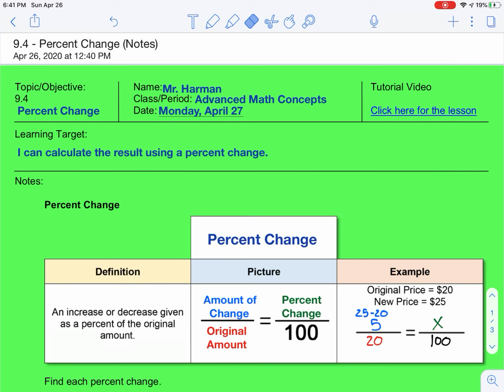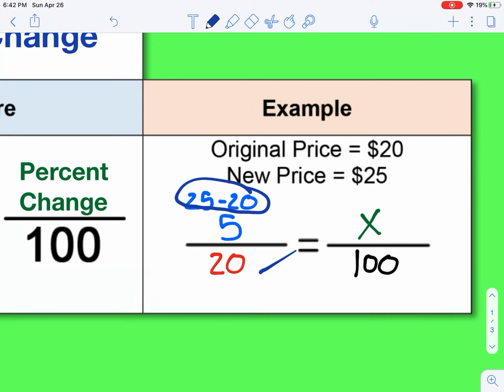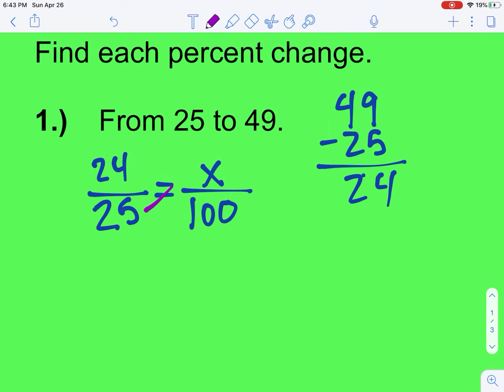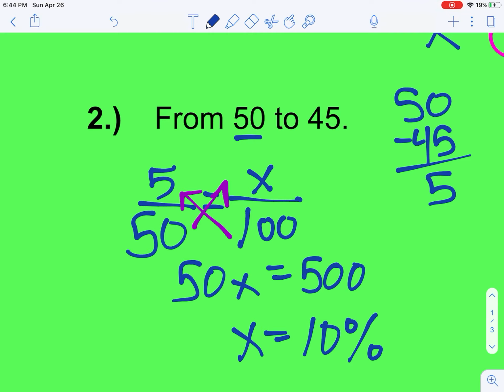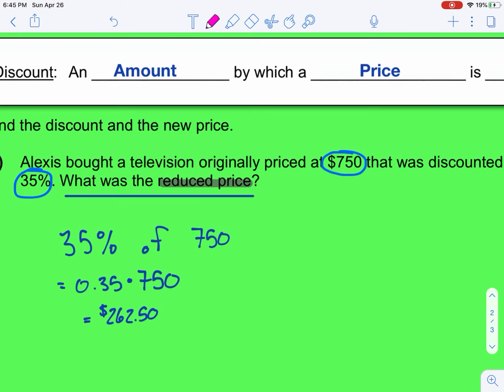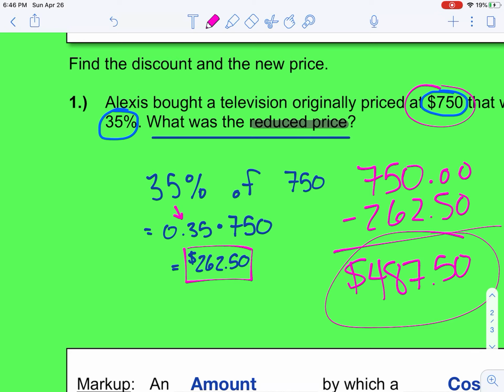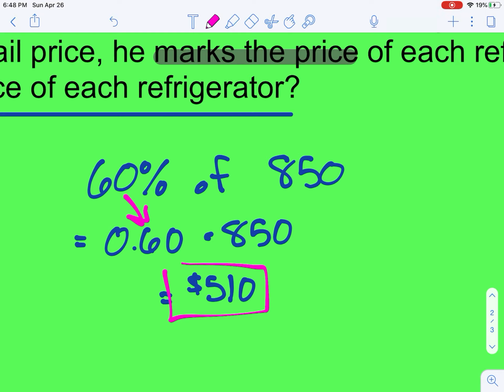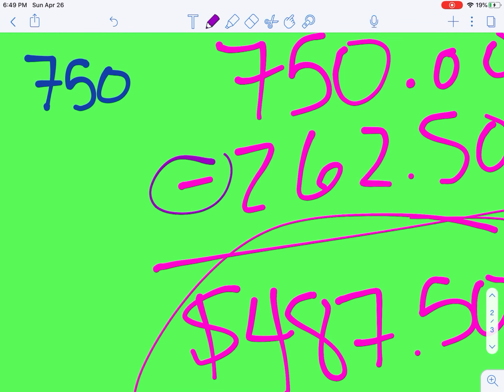Advanced Math Concepts - Lesson 9.4: Percent Change